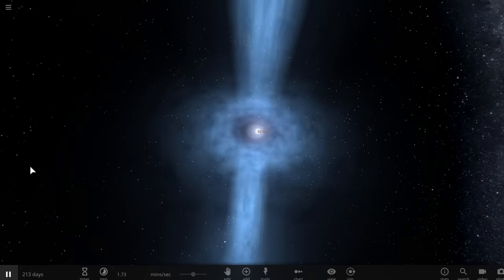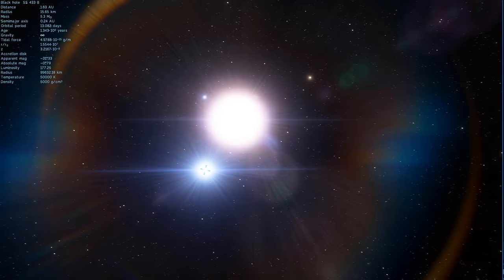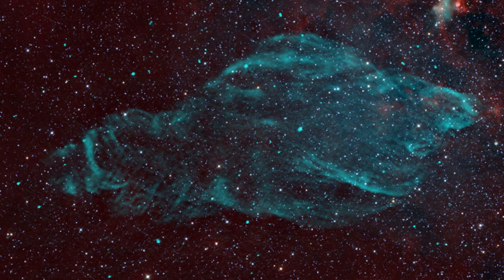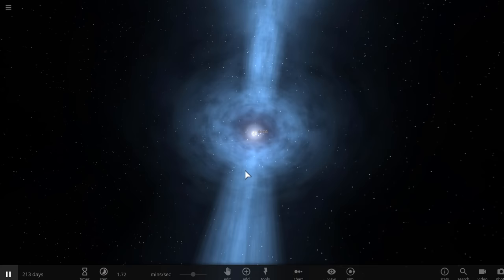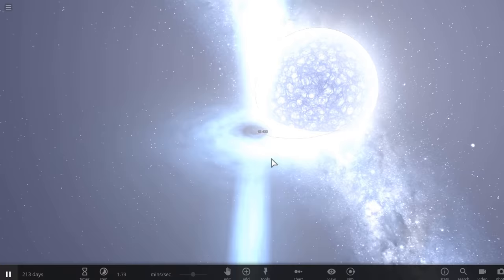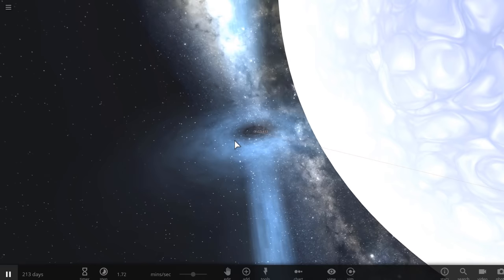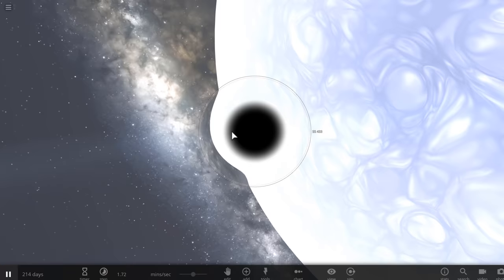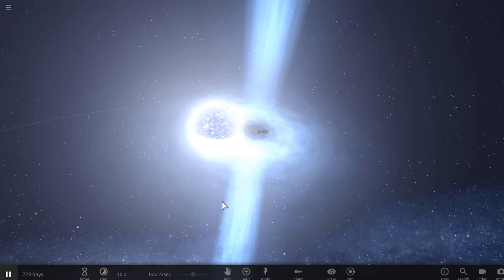Microquasar - Super Bright Blackhole of Ridiculous Power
In this video, we will talk about the first discovered microquasar known as SS 433

1GFiTKxWyEjAjZv4vsNtWTUmL53HgXBuvu